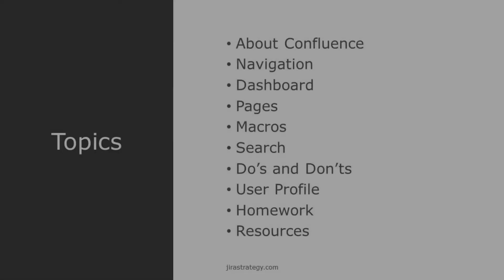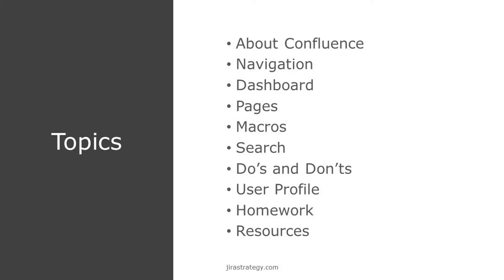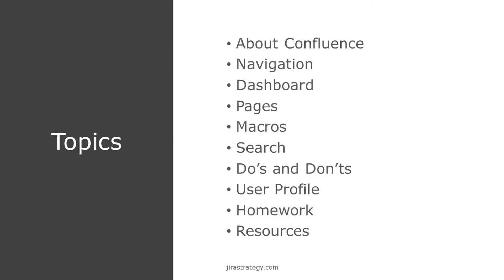Intro to Confluence (Server Version)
Confluence is for team collaboration, info share, and document storage.  It serves as an information portal for your internal users, a help portal for your external customers, or an intranet for your company.

In this course, you’ll learn all about Confluence and how to create pages so you can get started right away.

You’ll learn:
- how Confluence is used and integrates with other applications,
- the differences between global and personal spaces,
- the 8 parts of the main navigation bar,
- how to use the dashboard,
- the 6 parts of every page,
- how to create pages and hierarchy,
- how to enhance pages with macros,
- how to find content,
- best practices,
- and how to view and change your profile options.

This course is for anyone new to Confluence.  I made it basic so you can start creating immediately.  Check out my intermediate and advanced courses for a deeper look at all the features.

Also, this course is for users of the Server version.  Have Cloud?  Check out “Intro to Confluence (Cloud Version)” instead